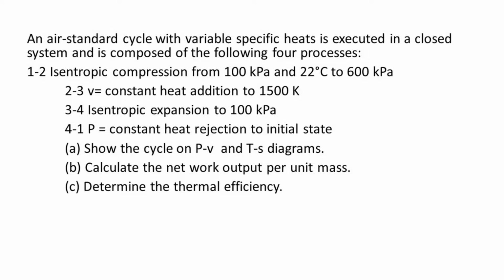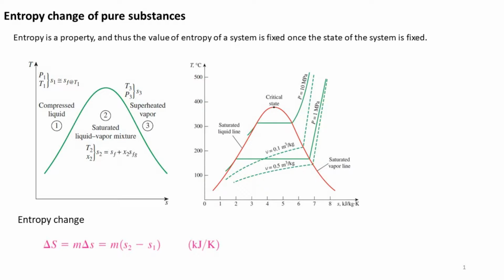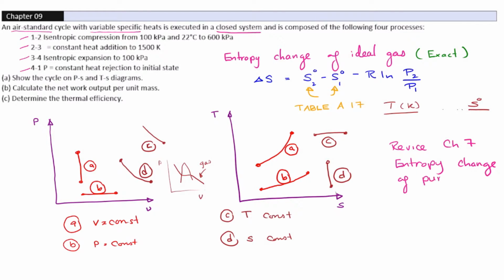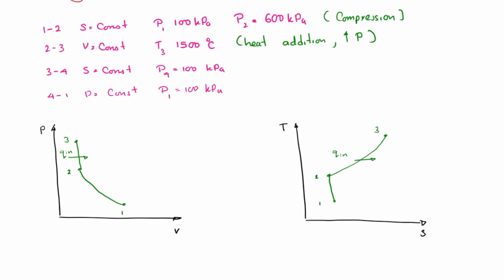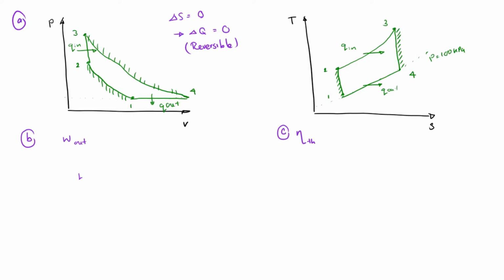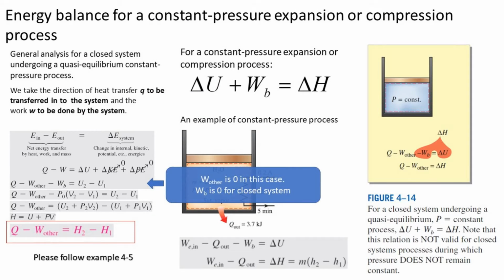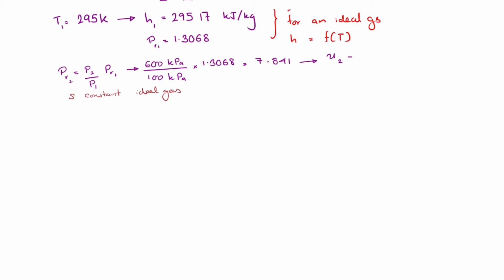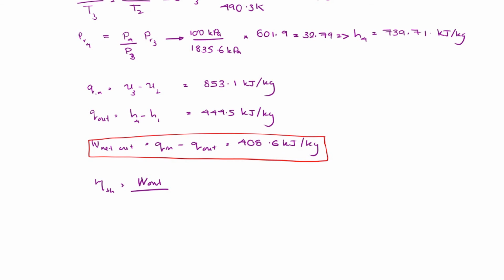Chapter 09 Example 01